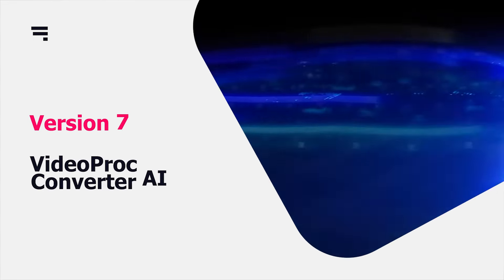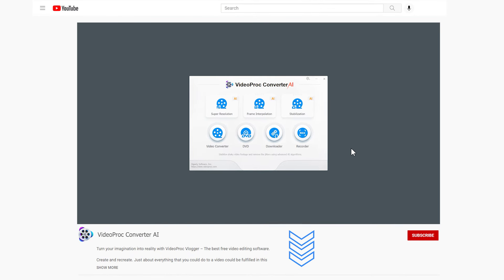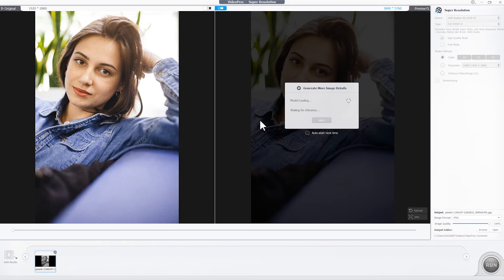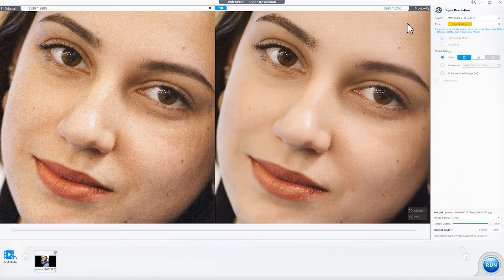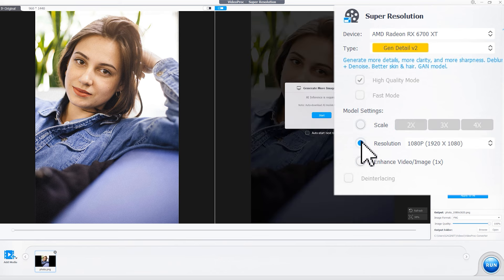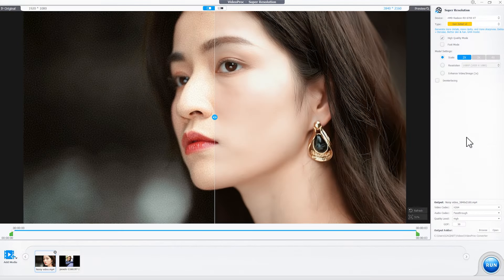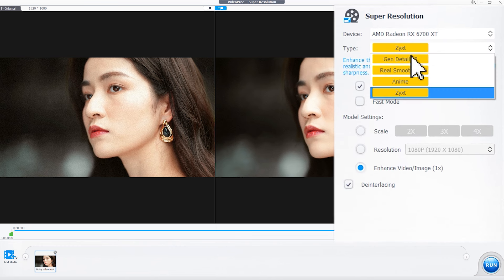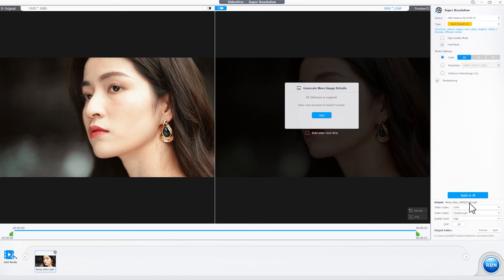Best Image/Video Quality Enhancer! Tutorial on New AI Models in VideoProc V7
VideoProc Converter AI is one of the top AI enhancers, capable of upscaling and enhancing low-resolution videos and images to stunning 4K/8K/10K quality. The newly released version 7 features two advanced AI models: Gen Detail and Real Smooth, which enhance video quality and image quality by adding generated details and textures.

Explore the official tutorials of VideoProc Converter AI to maximize the potential of these new AI models, which denoise, deblur, upscale, and add more details in a one-stop workflow.

[Video Steps] How to Enhance a Video with VideoProc Converter AI
0:00 What's new in VideoProc V7?

0:33 New AI model 1: Gen Detail (Upscale videos/images with added details)
0:49 Step 1: Import videos/images to enhance
1:41 Step 2. Choose "Gen Detail" AI model
2:28 Step 3. Specify the model settings
3:46 Step 4. Export enhanced files

4:12 New AI model 2: Real Smooth (Remove blur and noise for flawless and smooth results)
Repeat the steps above.

5:10 Tips on choosing between "Gen Detail", "Real Smooth", and other AI models in VideoProc's Super Resolution

[Text & Image Guide]
AI enhance video quality: